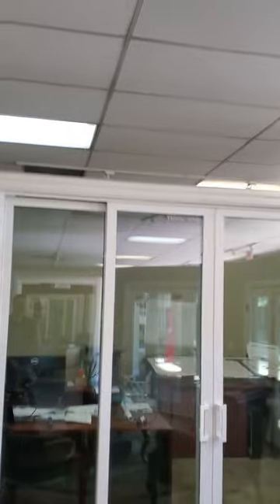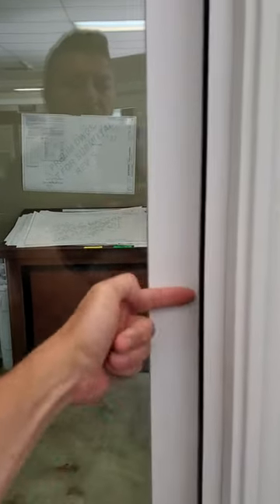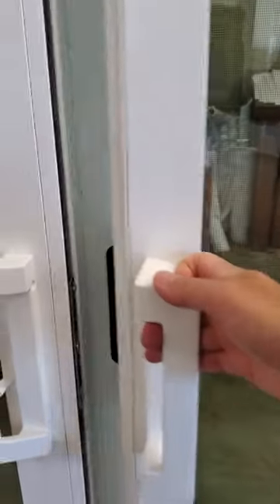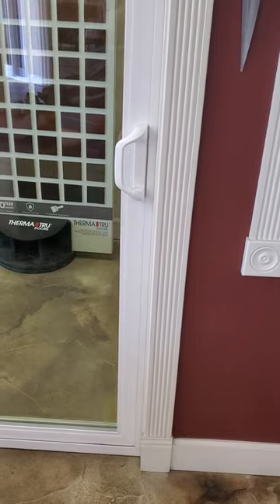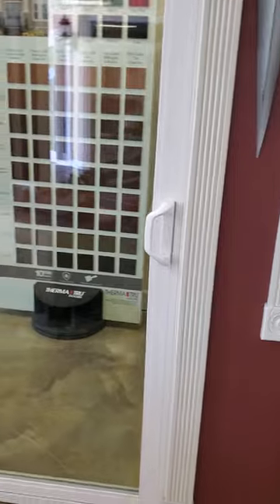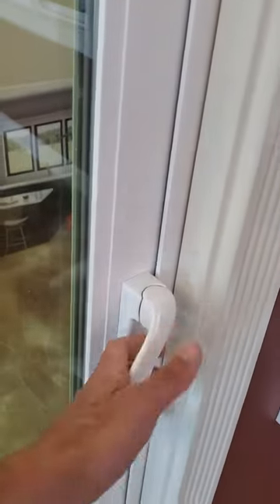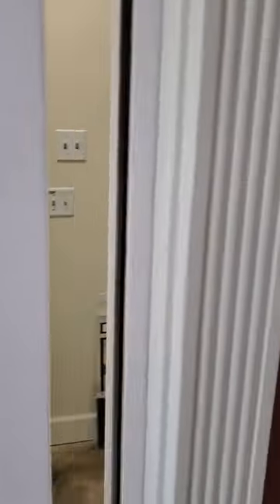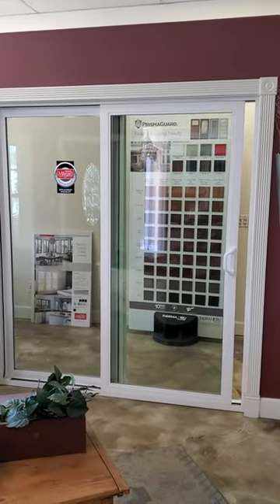Milgard Trinsic and Tuscany Sliding Doors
Quick contrast and comparison of the Milgard Trinsic V300 and Tuscany V400 sliding doors.